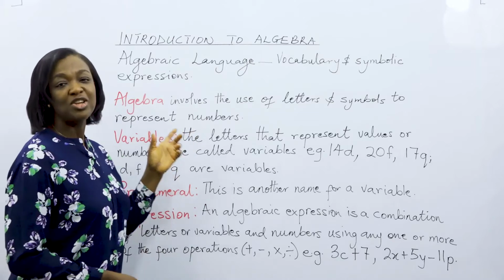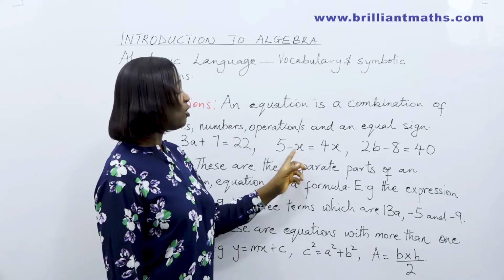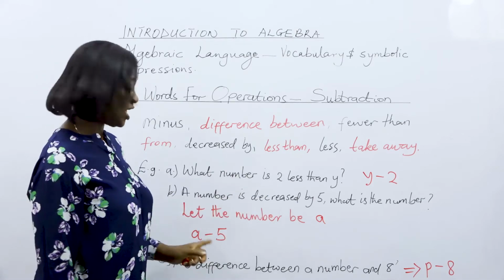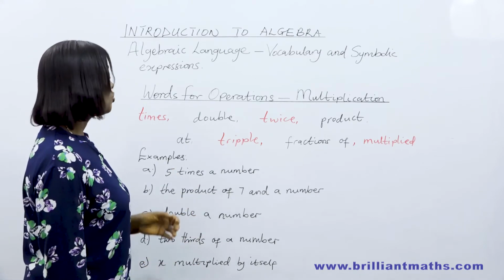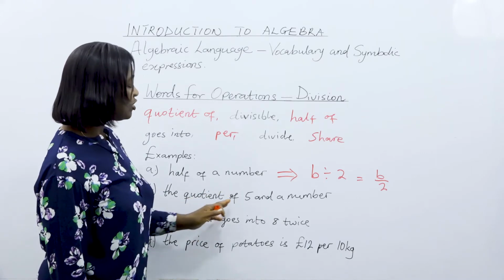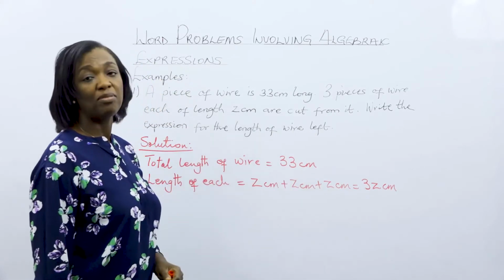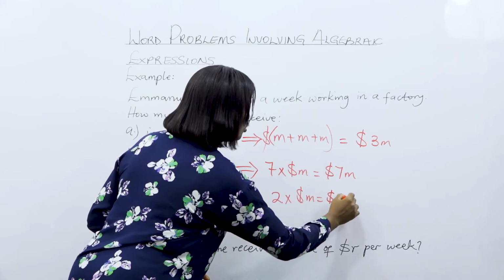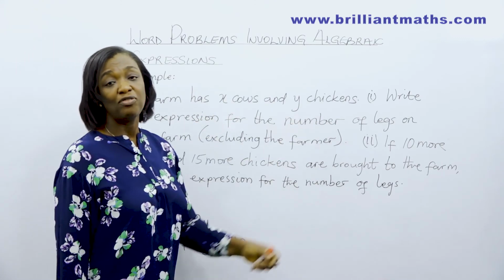Introduction to Algebraic Vocabulary, Symbolic & Expression